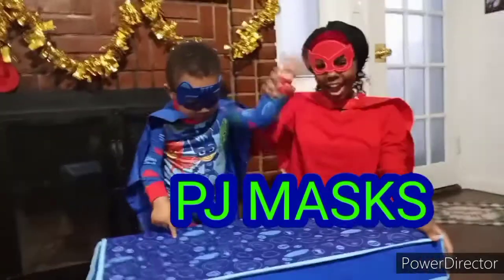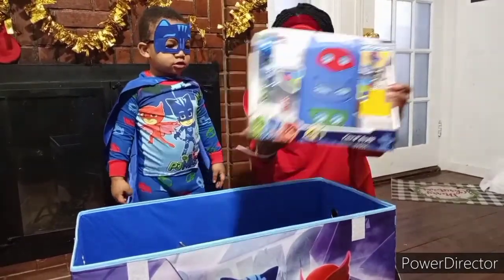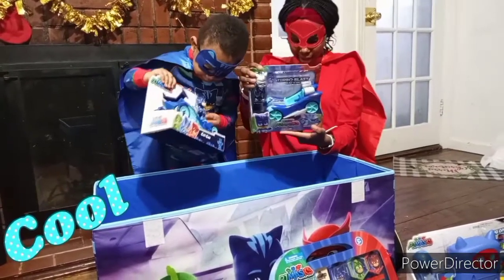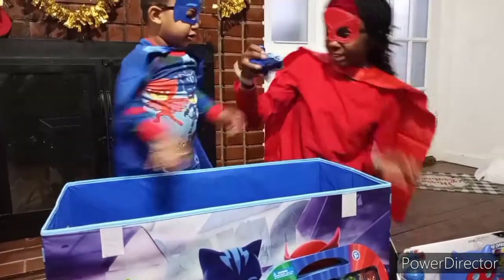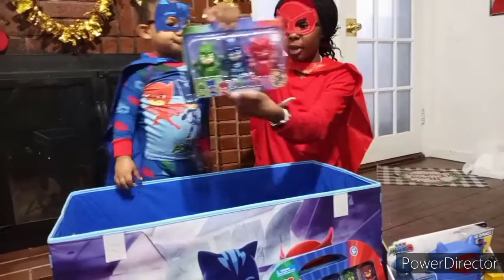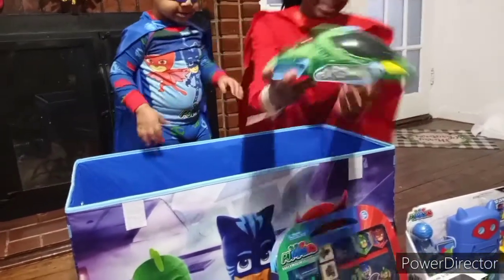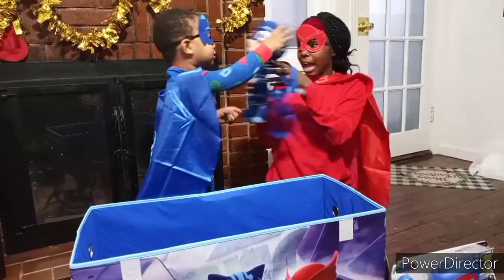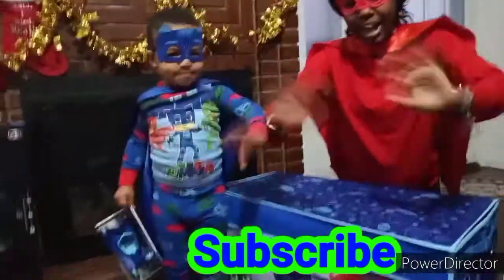PJ Mask Surprise Box